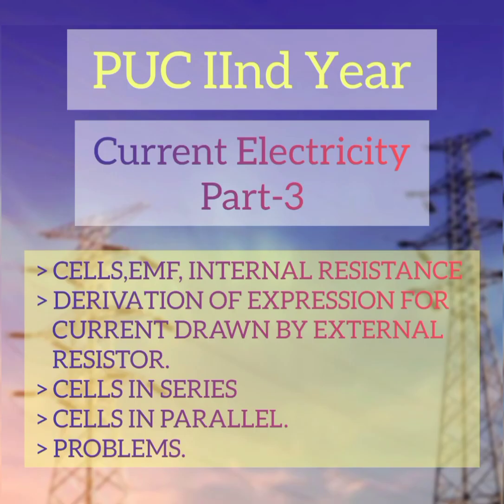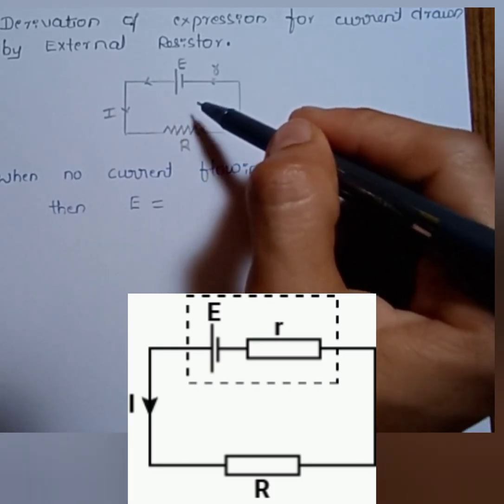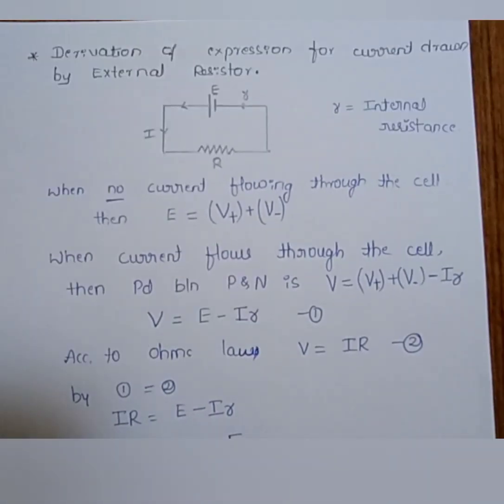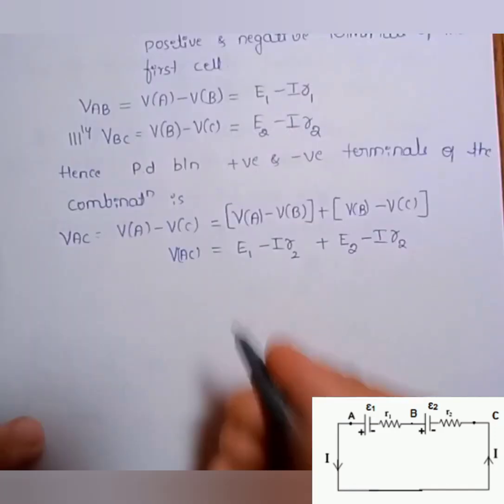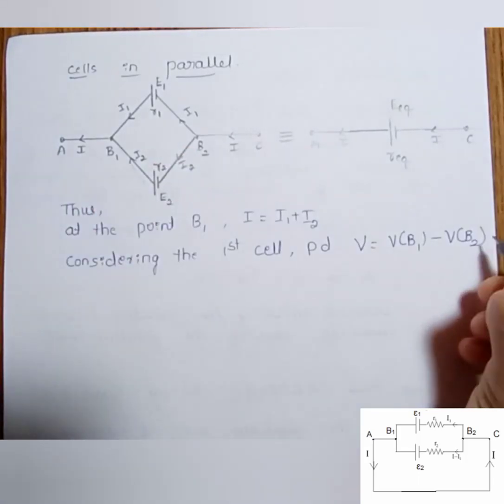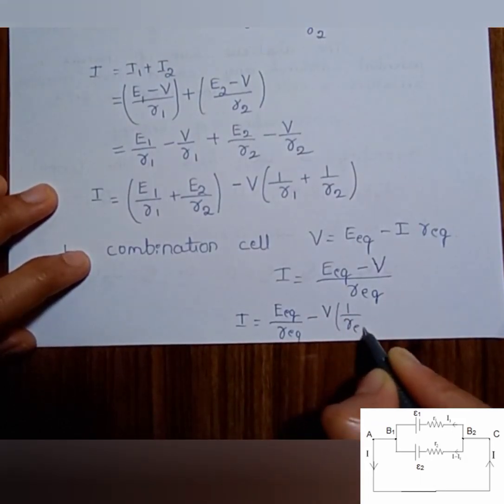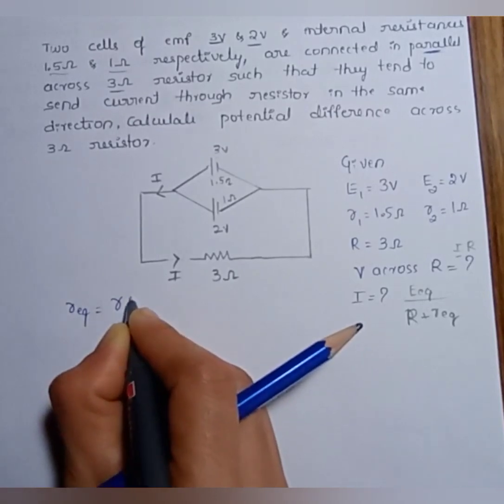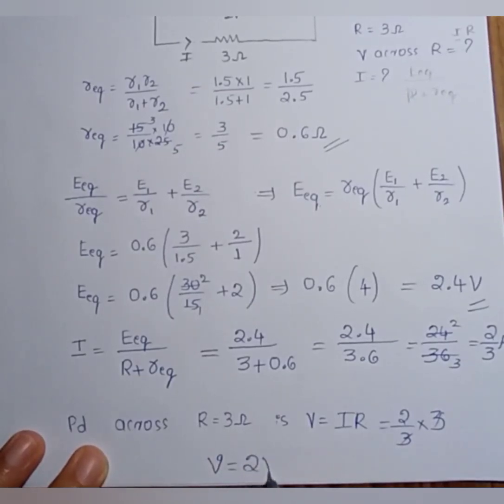Current Electricity : Part-3 PUC-II science | English/Kannada